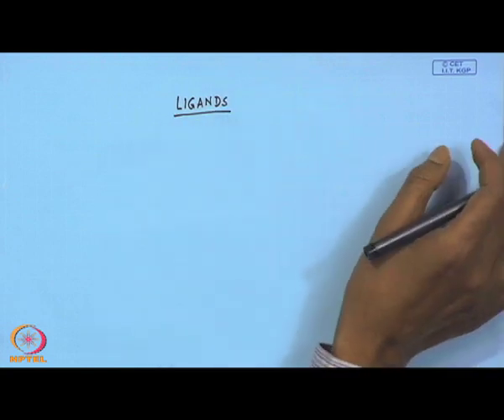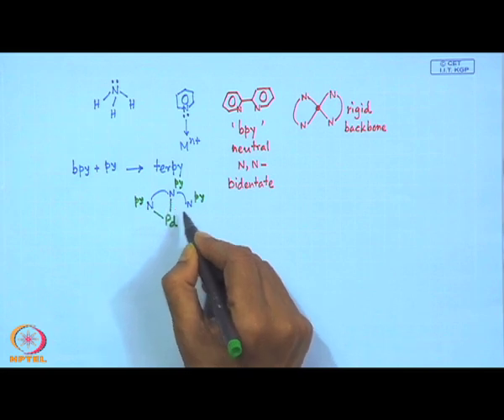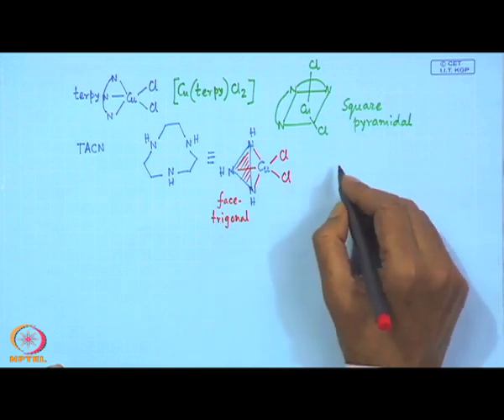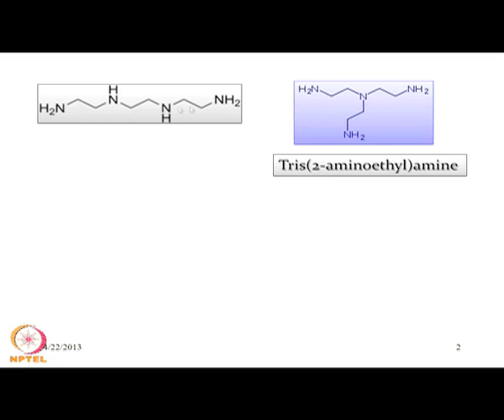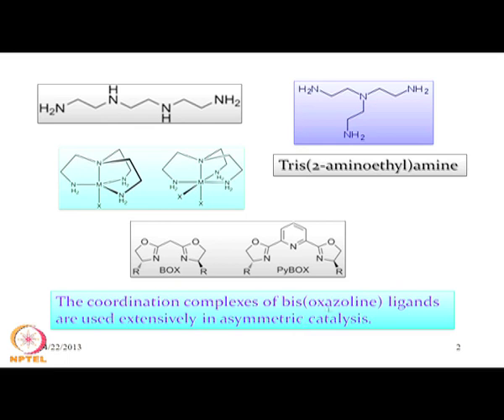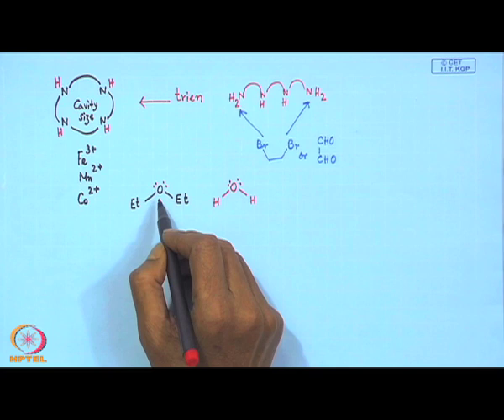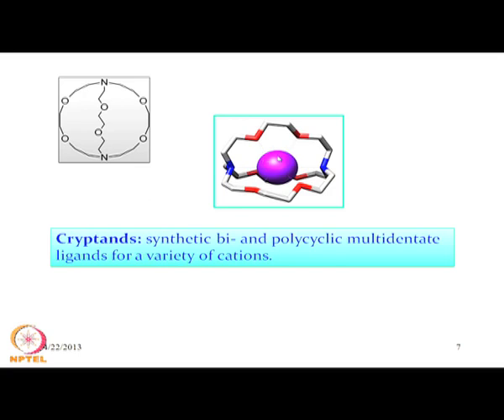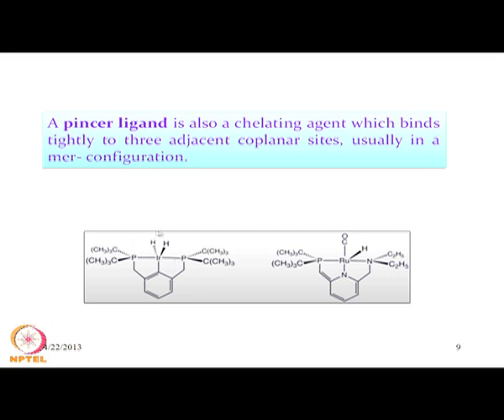Classification of Ligands-II